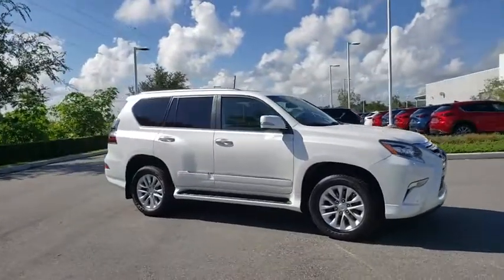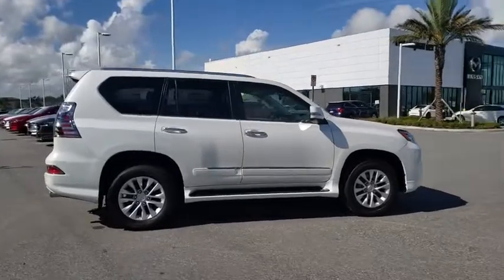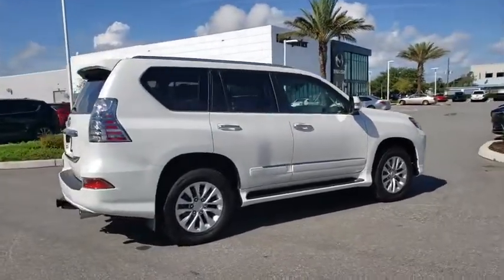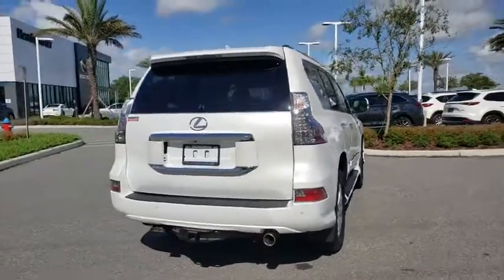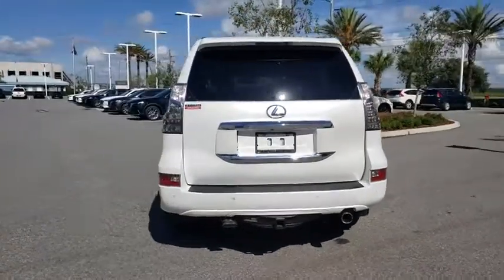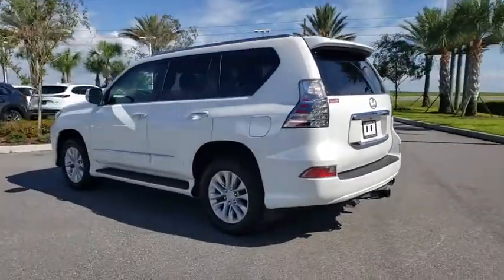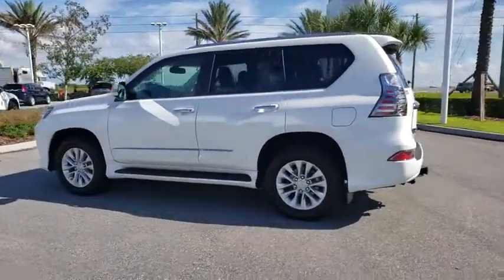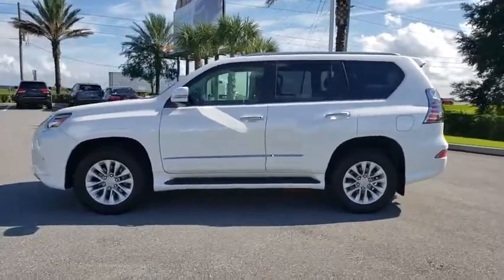2016 Lexus GX Davenport, Clermont, Winter Garden, Orlando, Ocala, FL HM1291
Used 2016 Lexus GX available in Clermont, Florida at Headquarter Mazda. Servicing the Davenport, Winter Garden, Orlando, Ocala, FL area:

Headquarter Mazda
17500 FL-50

**BACK UP CAMERA**, **BLUETOOTH**, **LEATHER**, **NAVIGATION**.brAwards:br  * JD Power Vehicle Dependability Study   * 2016 KBB.com Best Resale Value Awards   * 2016 KBB.com Brand Image AwardsbrbrbrCARFAX One-Owner. Meet all your Financing needs here at Headquarter Mazda! brWe are conveniently located just a few minutes West of Downtown Orlando, just off the Florida Turnpike between Winter Garden and Clermont! It's one of the easiest drive in Central Florida! Remember: GET THE MAZDA SPIRIT here at Headquarter Mazda! So take the easy drive from almost anywhere in Central Florida to visit us or just call one of our Professional Inventory Specialist for more information and schedule a VIP appointment.